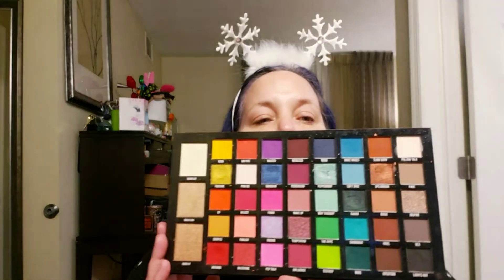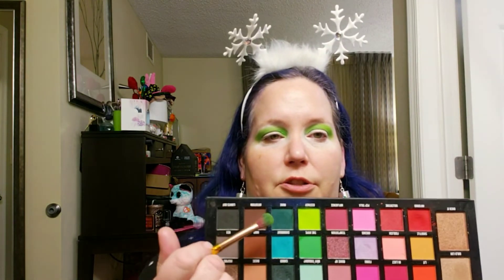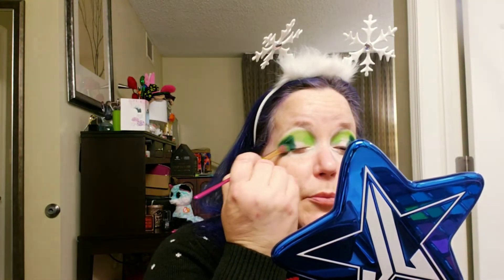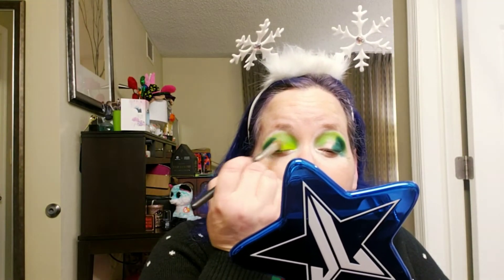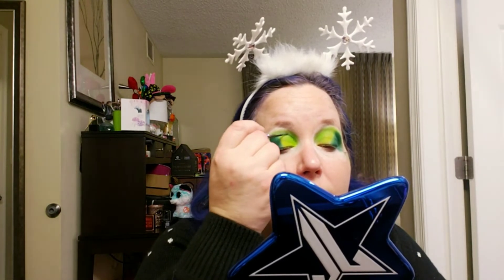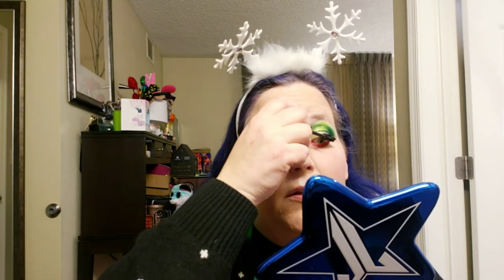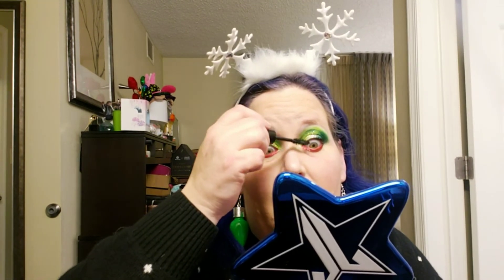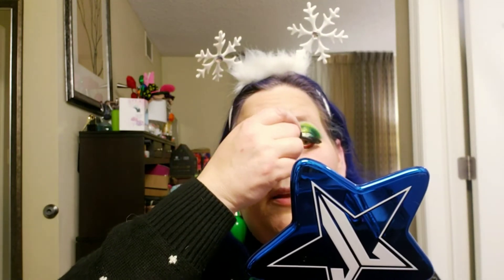BPerfect Carnival XL Palette | Wearing What We Want for Christmas | Collab with Juliasgalaxymakeup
Hey Guys!!!
Today is the First Day of P1nk-Mas!!!  I am SO Excited because this is a YouTube/Instagram Crossover Collab with My Amazing Friend Julia from juliasgalaxymakeup on Instagram!!! ❤💚❤💚❤  She is an Amazing Makeup.Artist and I am SO Lucky to Call Her My Friend!!!
We decided the only rules were Red/Green and GLITTER!!!  We're wearing what WE Want for Christmas lol!!!  Please go check out her Instagram and Follow her, I know You Will Absolutely Love her and her Looks!!! ❤💚❤💚❤  Her Instagram will.be Linked below :-)  As Well as All of the Information for our Lipstick Challenge/Giveaway with Debbie Knoblauch and anyone else I talked about in this Video!!! ❤💚❤💚❤
Love You!!!

Debbie's Instagram-
debutawn

Blush Tribe- SWEETS
September Rose- SWEETS
DEBUTAWN